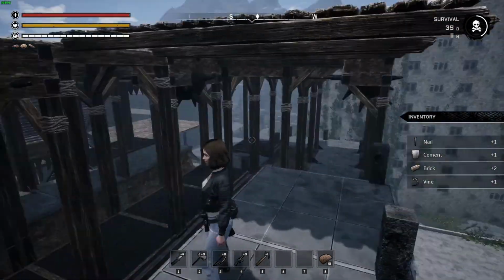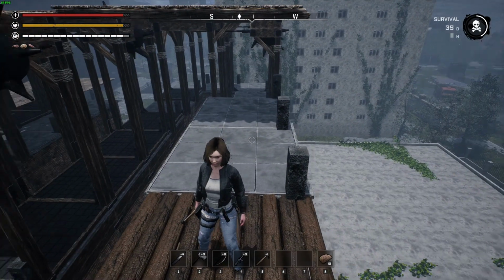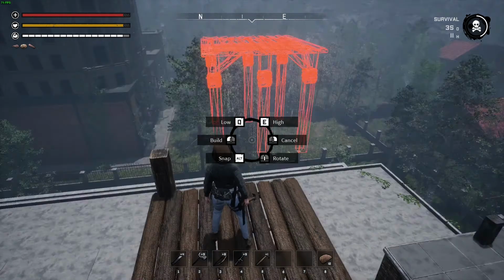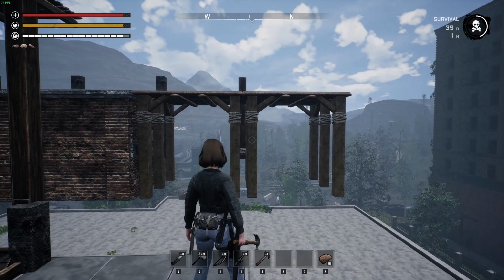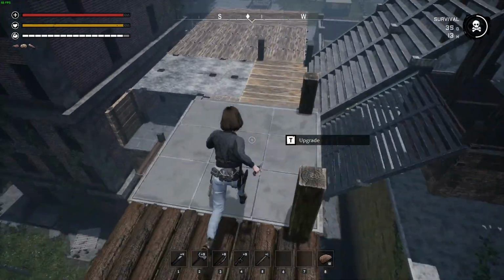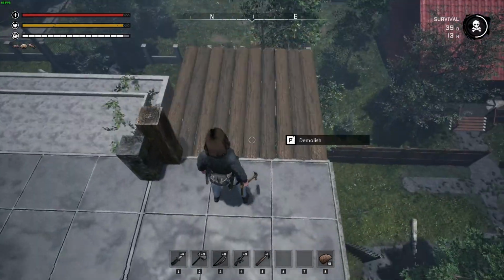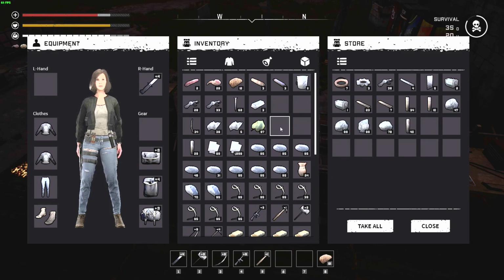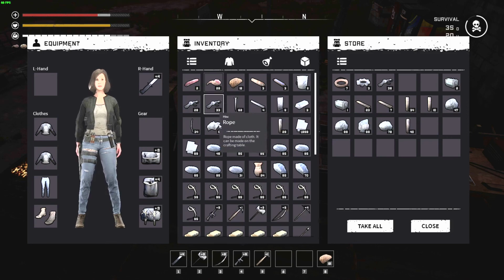Night of the Dead! Floating Base Building Tutorial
As the build video seem to be more popular than the wave videos and I had a request from Michael to go more in depth on the build technique I use. We now have this video. There is a mix of time lapse and full instruction.

Here is the music from this video in order with time stamp
0:00 Spring Field - Godmode
9:27 Guitar House - Josh Pan
24:27 Always the Sun - SefChol
27:28 Animal Beast - SefChol
30:23 Orient - SefChol
33:28 Take it Slow - SefChol
42:08 Beyond - Patrick Patrikios